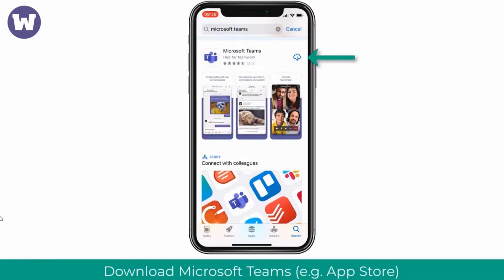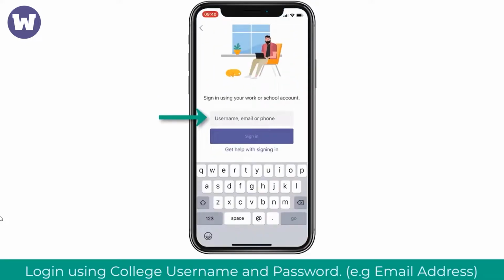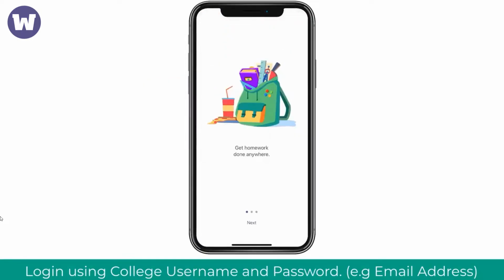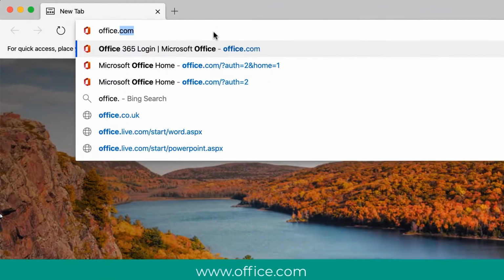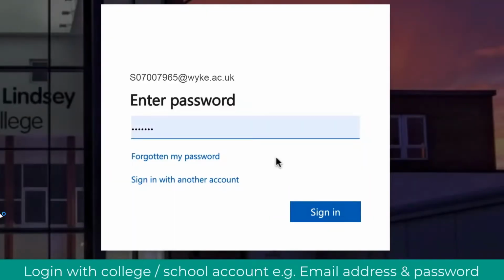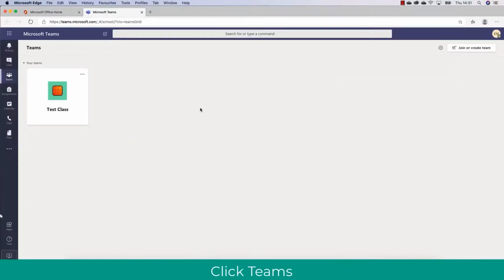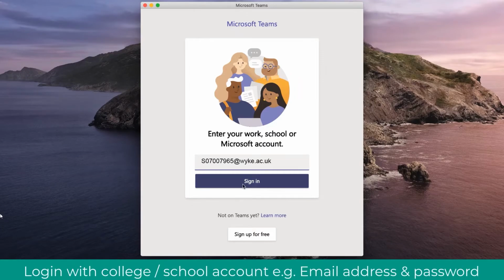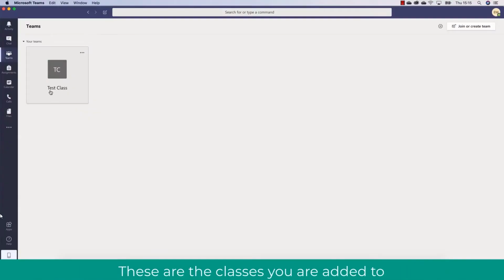Install Microsoft Teams 2021